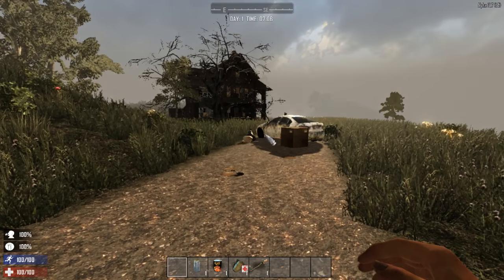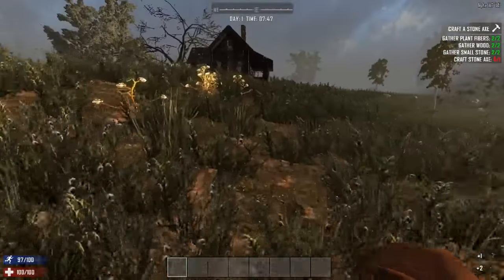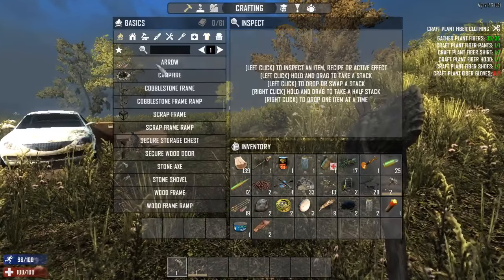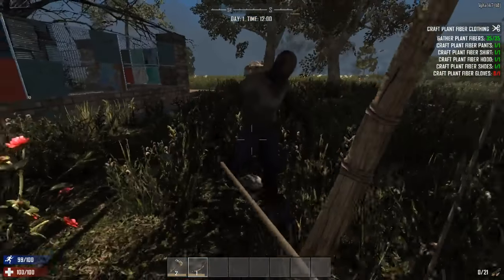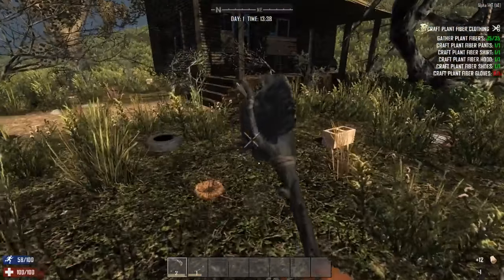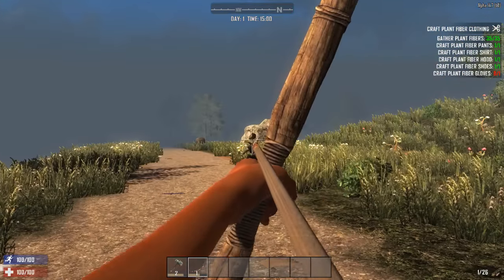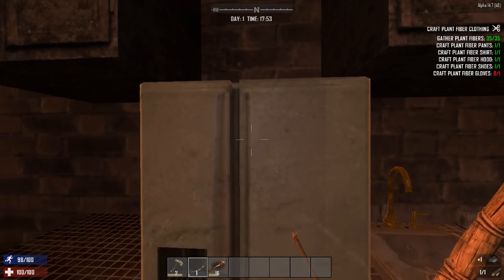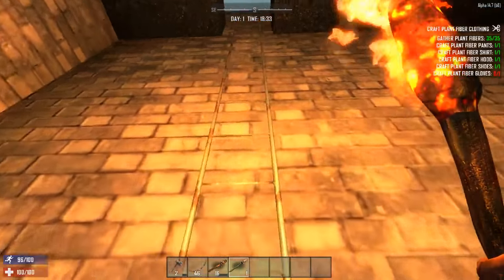7 Days To Die Alpha 14- Challenge! 15 days no death! Part 1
Fuz came up with this challenge for me, to see if I can live in 7 days to die, without dying before the end of day 15. So… Here we go!